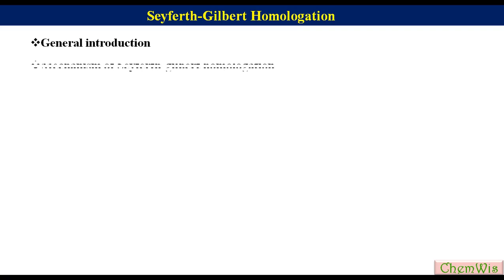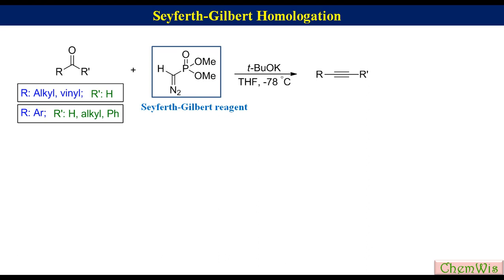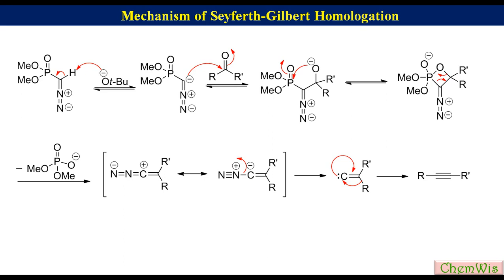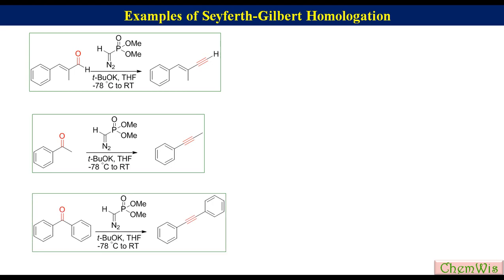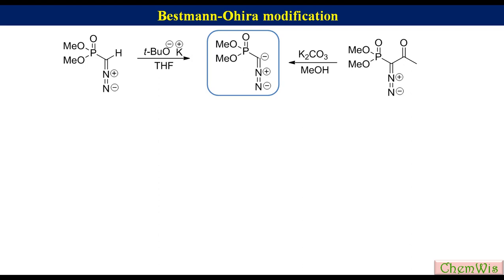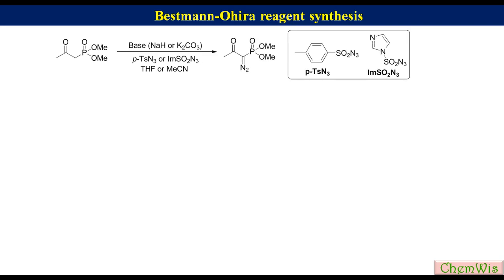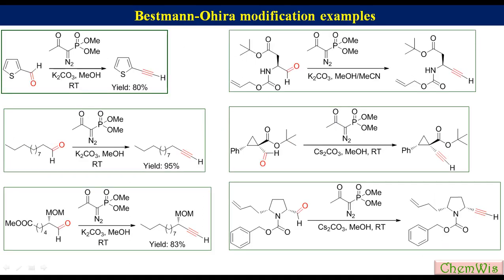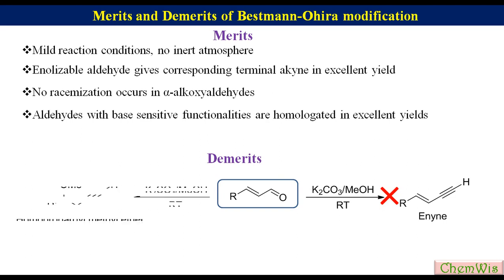Seyferth-Gilbert Homologation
Seyferth-Gilbert homologation is the reaction of an aryl ketone or aldehyde with dimethyl (diazomethyl)phosphonate in the presence of strong base like KOtBu at low temperature to produce substituted alkyne. This lecture includes general introduction, mechanism, some examples, demerits of Seyferth-gilbert homologation and  Bestmann-Ohira modification.